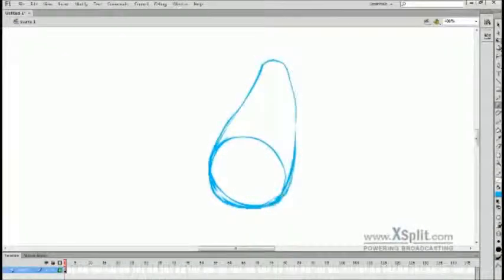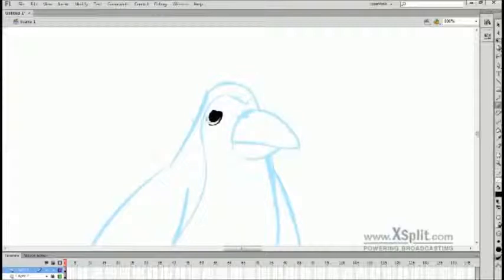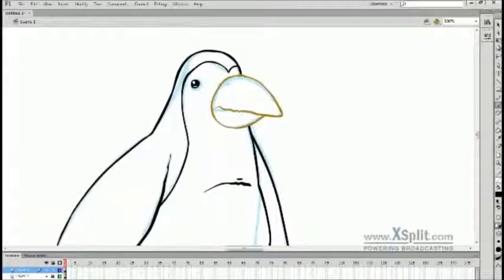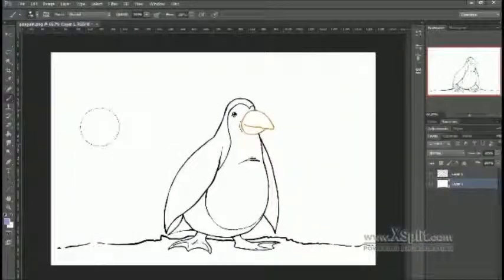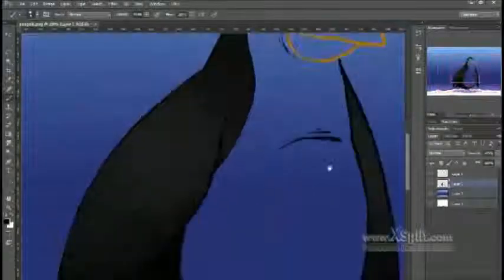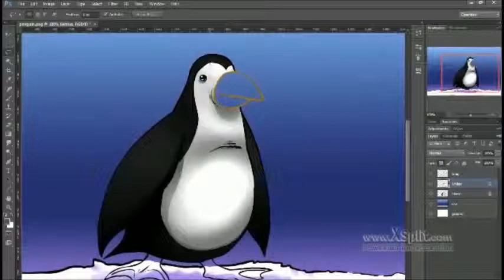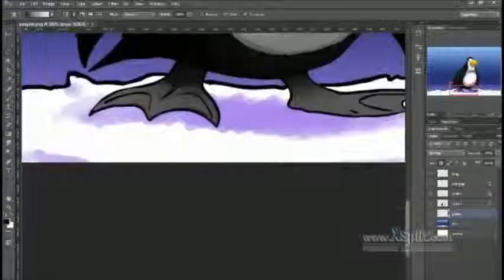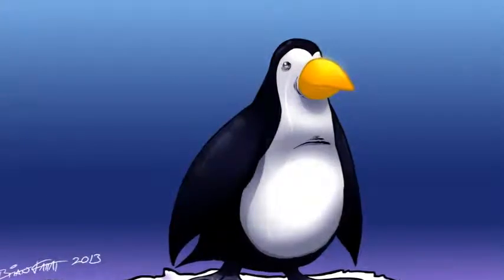Beef Art - Drawing Penguin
Today's drawing was a real quick simple one, about a 30 minute process.